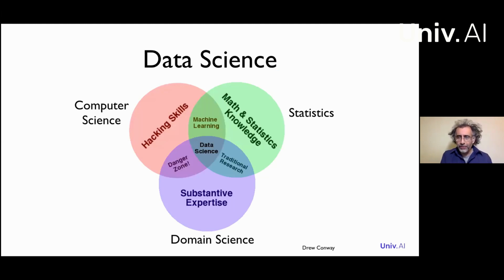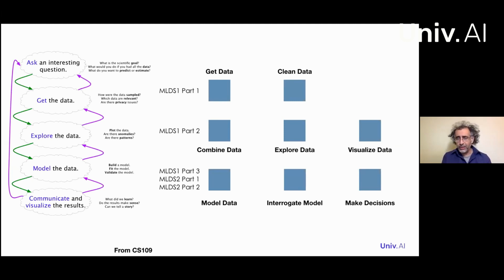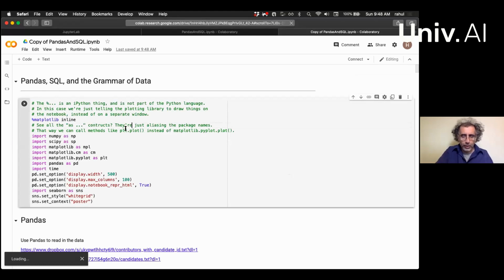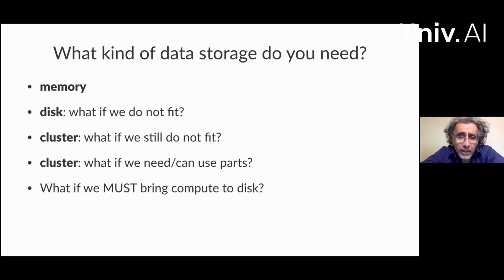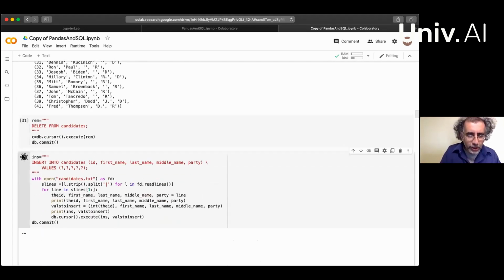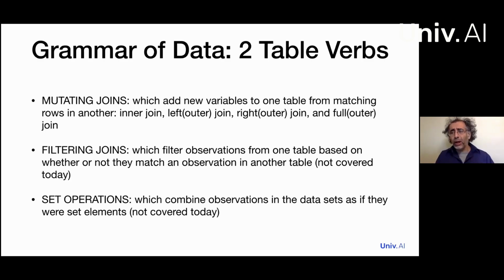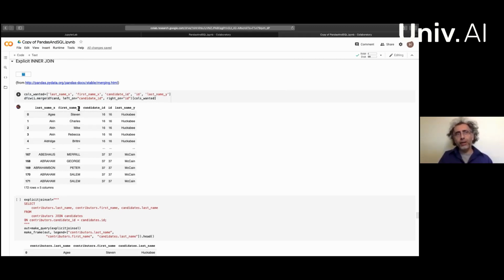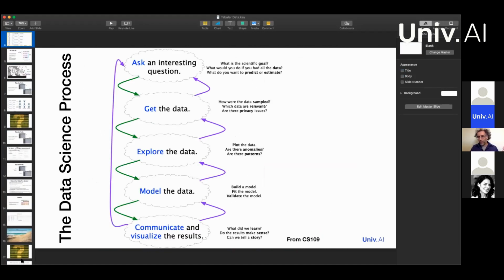Tabular Data with Dr. Rahul Dave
Univ.AI’s Chief Scientist and former Harvard professor, Dr. Rahul Dave shares invaluable insights on what is tabular data, why is it so important and some helpful tips for data pre-modelling.

He also explains a learner’s journey in data science and machine learning at Univ.AI and the opportunities available to master Machine Learning, Deep Learning and Artificial Intelligence.

Start learning today, for the best opportunities of tomorrow. Master AI and Machine Learning - applications open for program beginning Jan 25.